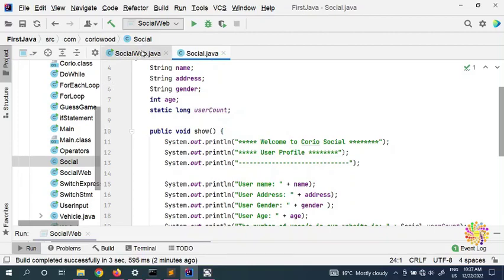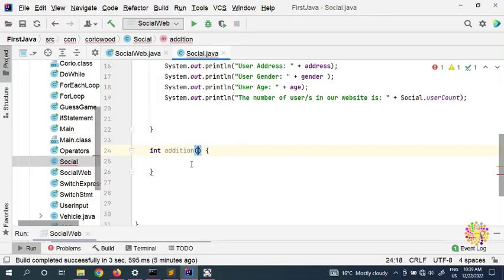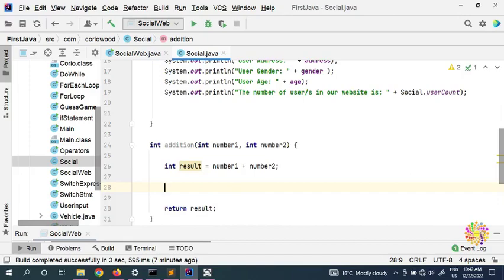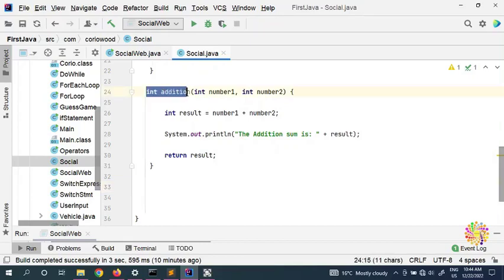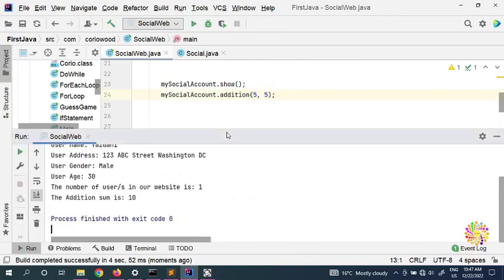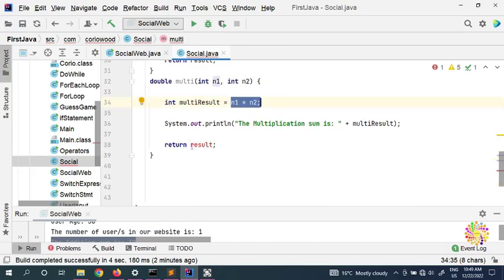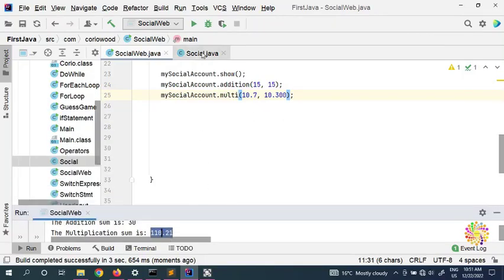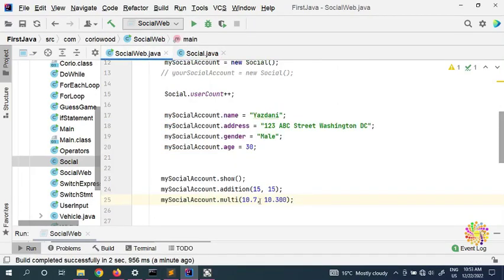43. Understanding Method Parameters in Java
In this video we try to understand what is Method Parameters are in Java